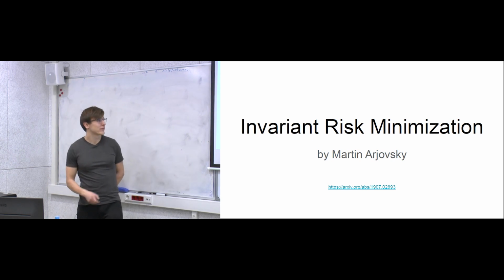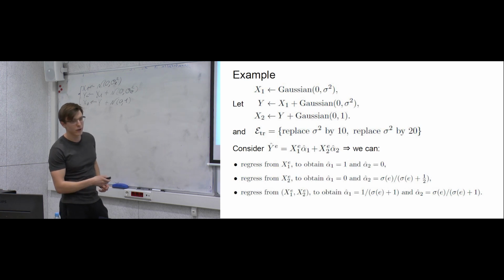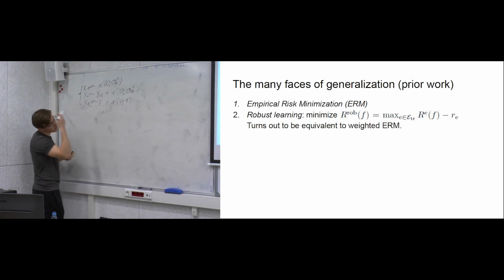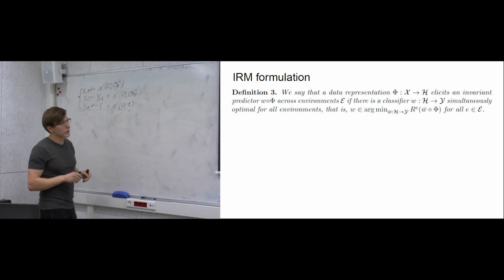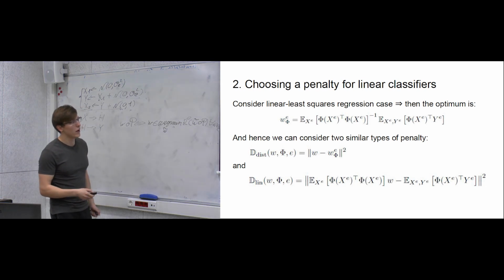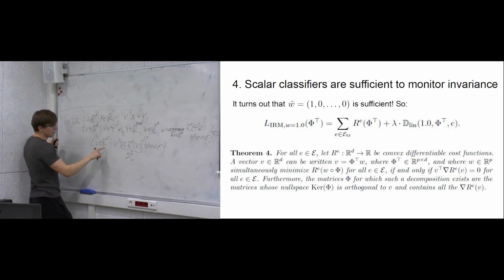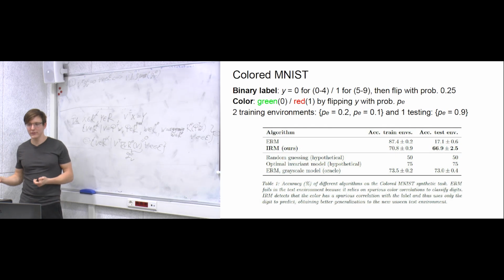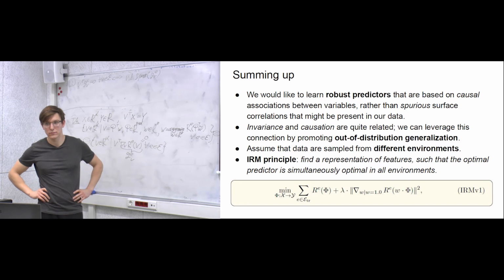[BayesGroup Seminar]: Invariant Risk Minimization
Maxim Kodryan, Sansung-HSE laboratory

This talk is dedicated to the correlation-versus-causation dilemma. Minimizing training error leads machines into recklessly absorbing all the correlations found in training data. Understanding which patterns are actually useful (causal) is important if we want our models to generalize to new test distributions. It seems that there exists an intimate link between invariance and causation useful for generalization. We will consider the concept of Invariant Risk Minimization (as opposed to Empirical Risk Minimization) — a novel learning paradigm that estimates nonlinear, invariant, causal predictors from multiple training environments, to enable out-of-distribution generalization. We will also provide an information-theoretic view on the topic.